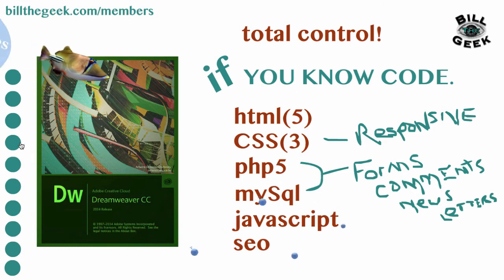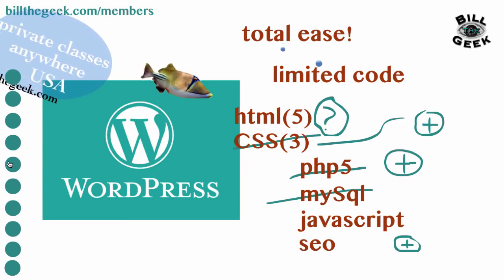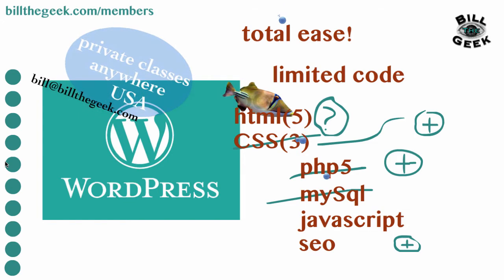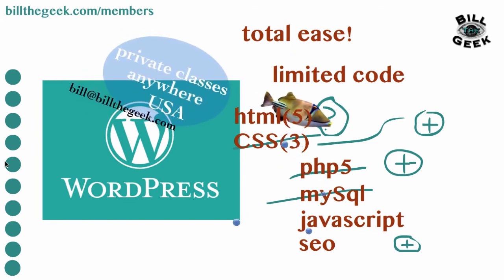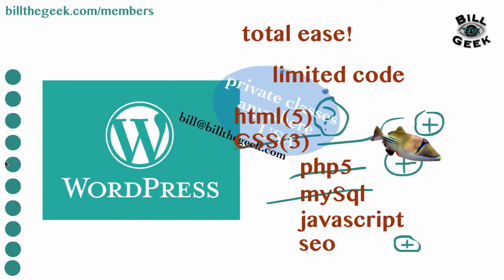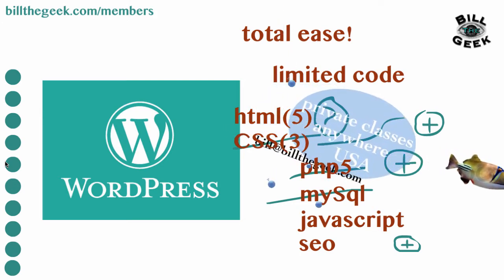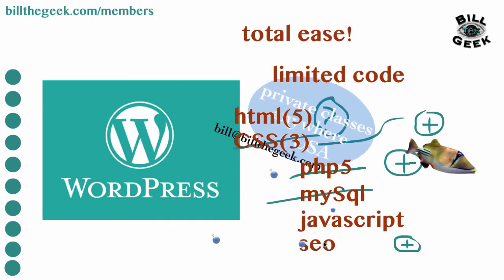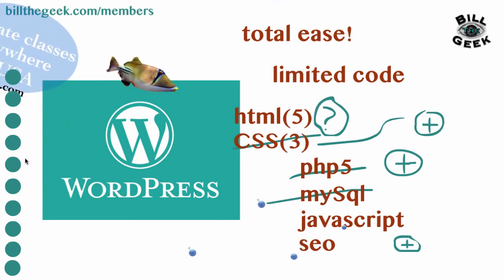Wordpress or Dreamweaver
Wordpress or Dreamweaver?  I´ve been using and teaching Adobe Dreamweaver since the year 1999.  I have taught, literally thousands of people Adobe Dreamweaver ( of course, back in the day, Macromedia Dreamweaver ).  To this day, I have a successful group of clients that use Dreamweaver and students that want to learn Dreamweaver.

Personally I have many web sites.  I have about 5 Dreamweaver sites, some Dreamweaverish, using Php in a wanna be fashion. But then I have about 5 Wordpress sites.

Small business owners and people that are starting businesses come to me from around the world and they want me to teach them Dreamweaver.  99.99% of these people don´t know html or css.  In the back of my mind I´m thinking, “Wordpress or Dreamweaver?”

In my heart, I know that these newbies would be much better off with Wordpress unless they are really serious about taking weeks to truly understand and be confident in the writing of html5 and css3.

The conversation goes on between me and this web newbie business owner and I´m thinking about the question, “Wordpress or Dreamweaver.”

Finally, I bring it up.  I ask them, “Have you ever heard of Wordpress?”  I have asked this question to hundreds of newbies.  The response is always a negative one.  It´s like I was telling them to buy the Pinto instead of the Jaguar.

Wordpress or Dreamweaver?  This video covers the basic difference between Wordpress and Dreamweaver.  It is one of the introduction videos in my “Learning Wordpress, a Video Tutorial Series.”

I have a home on all my computers for both applications and I use both, all day everyday.  I hope that this video will help my subscribers understand the difference between the two and help them answer the question, “Wordpress or Dreamweaver?”

This is one of the beginning videos going in depth into Wordpress, Wordpress Themes, Plugins, Widgets, Posts, Pages, SEO methods and more.

Enjoy, “ Wordpress or Dreamweaver?”